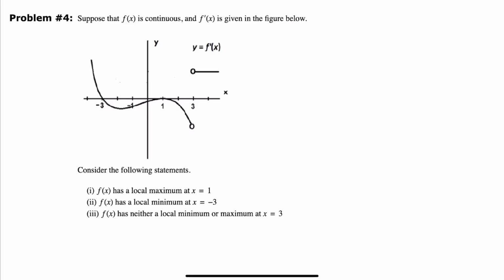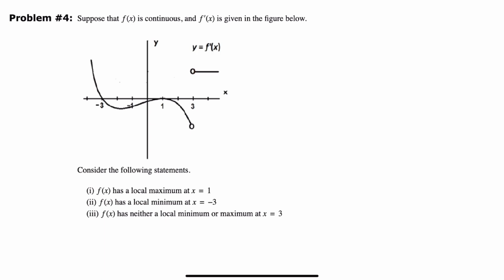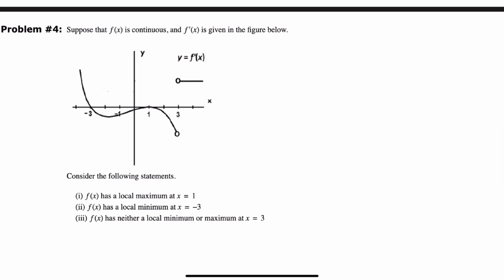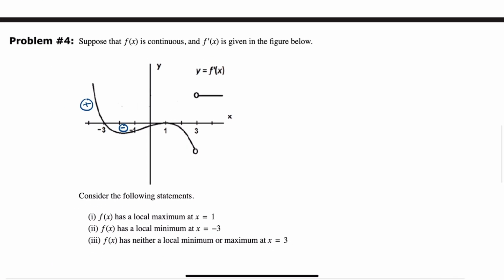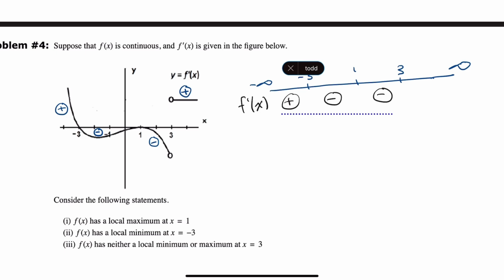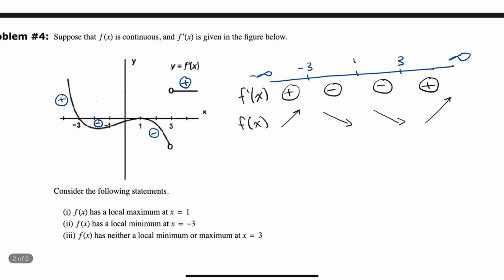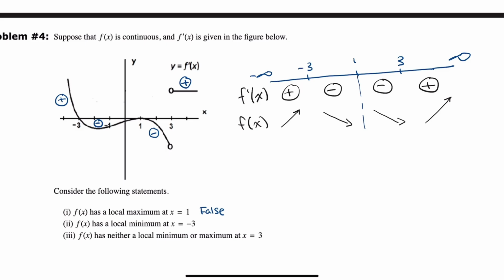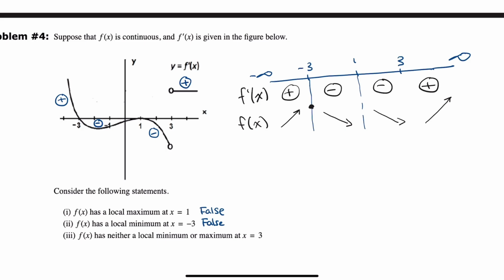Determining info about f(x) given its derivative graph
How to determine some information about f(x) given its derivative graph